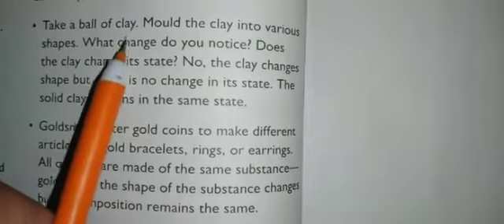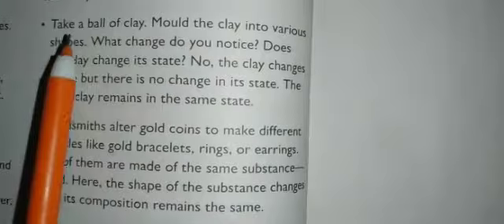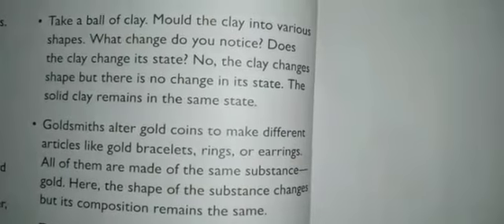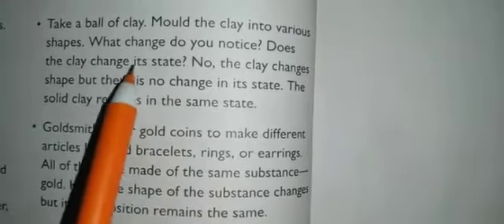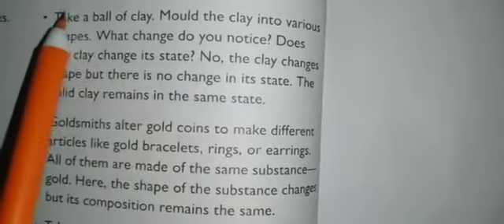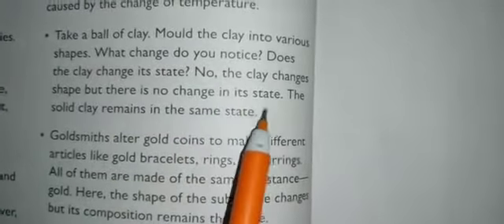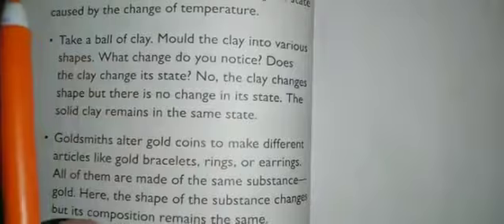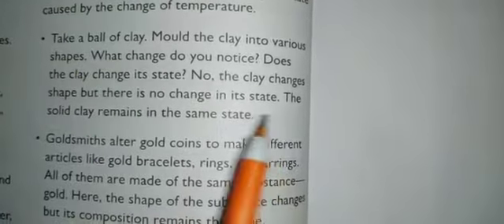Grade 7 CBSE:Science-Physical & Chemical Changes